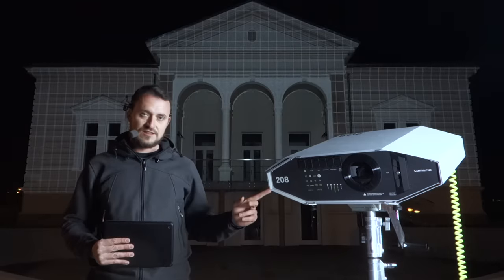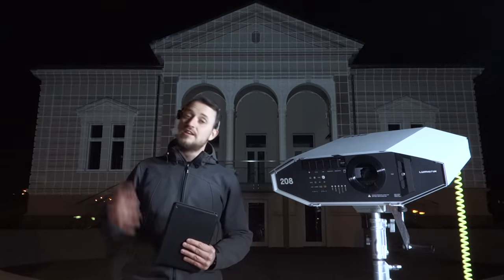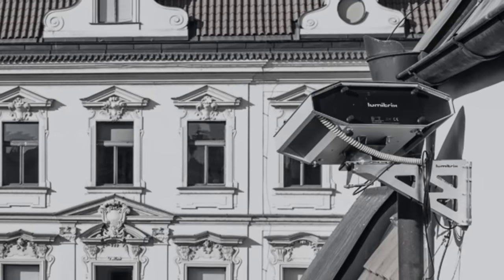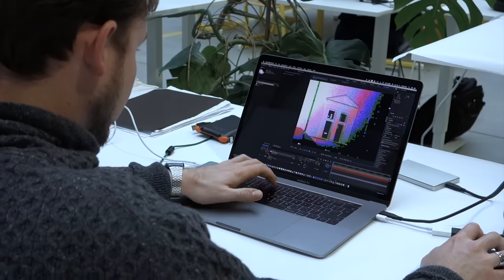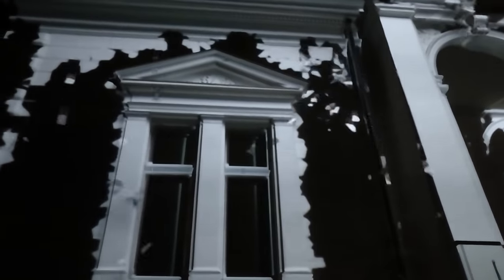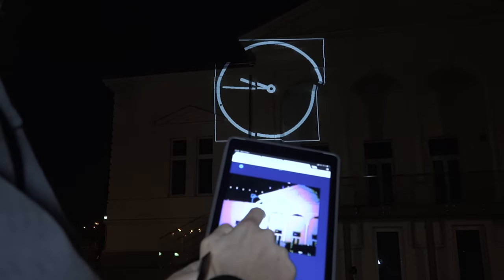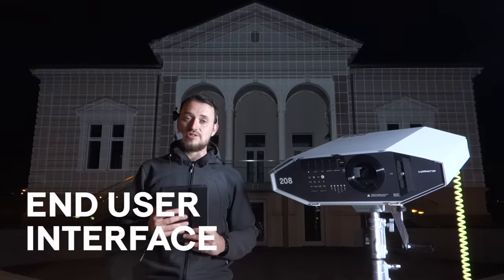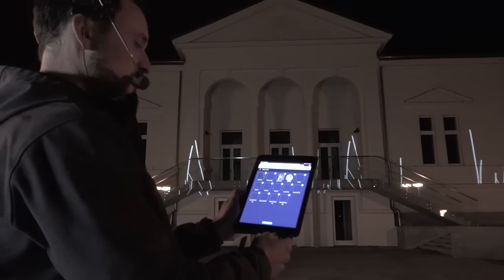LM3X technology introduction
Introduction of the unique technology used in the LAZR 4G™ outdoor digital projection platform